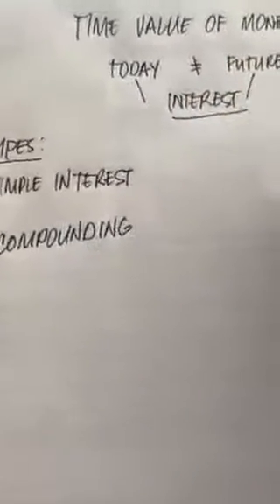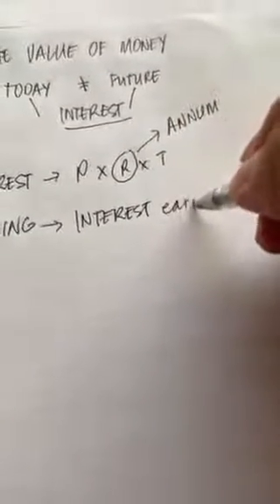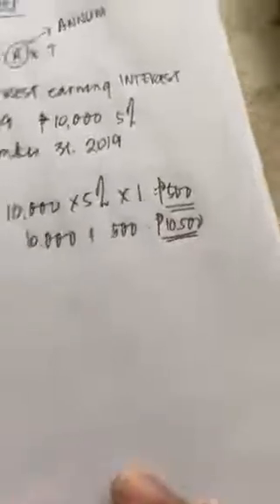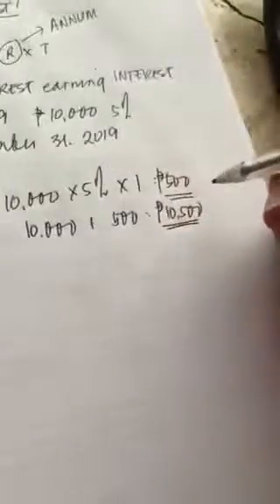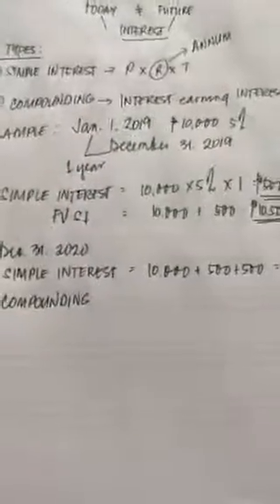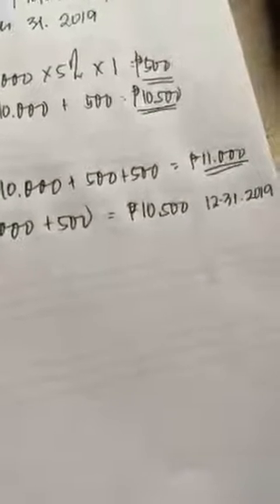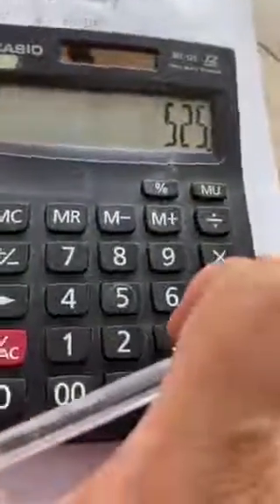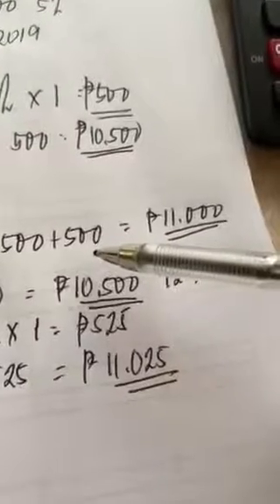Time Value of Money Part 2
Your Cool Professor of Accounting and Finance.  This Video talks about the future value concepts using the simple interest and compounded interest.